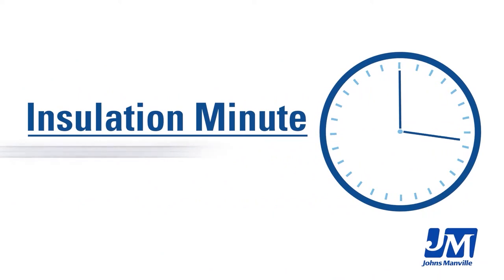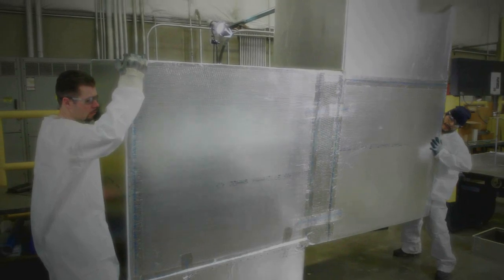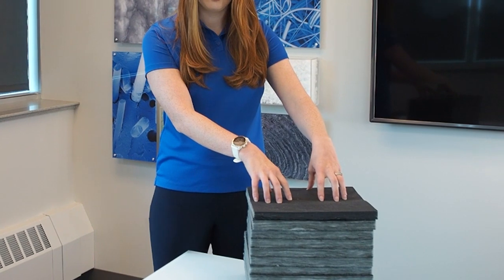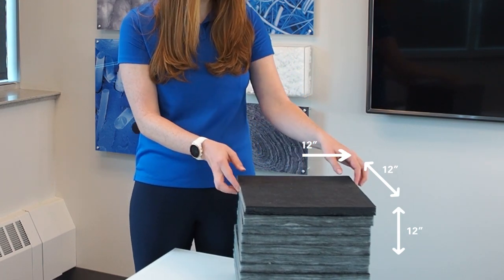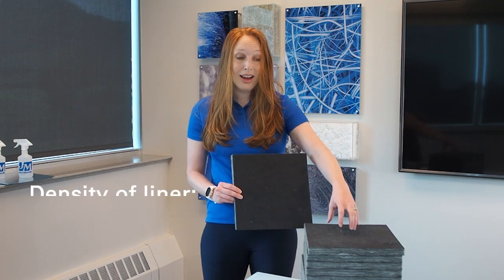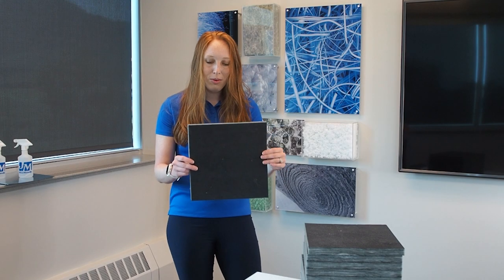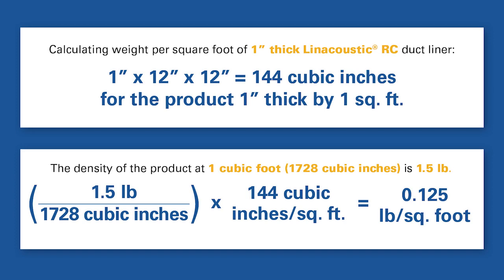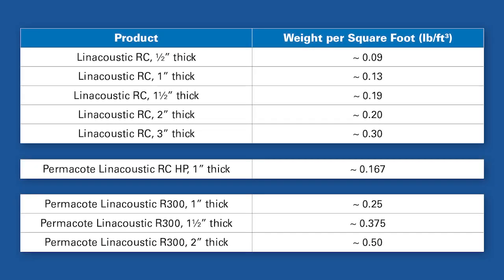How to calculate the weight per square foot of duct liner?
It’s easy to forget that adding duct liner to a system also adds to the total weight of the system, and that can be important for engineers and designers to know when installed. To help, we’ve got a new Insulation Minute video that explains how to calculate the weight of a duct liner system, per square foot, based on the density of the product.

Don't miss out on our latest videos and updates!